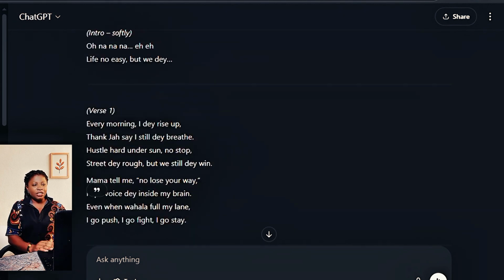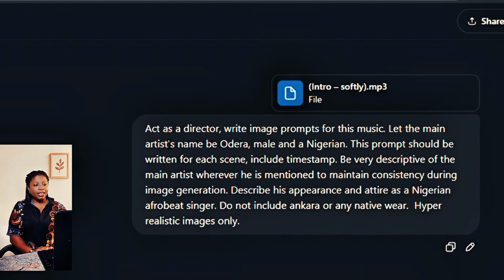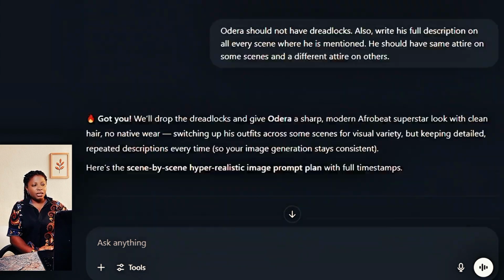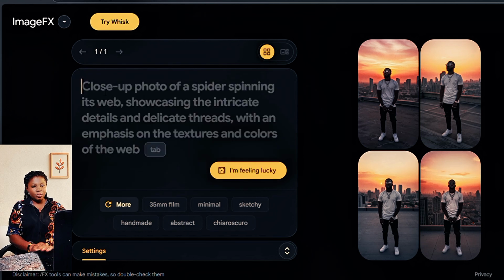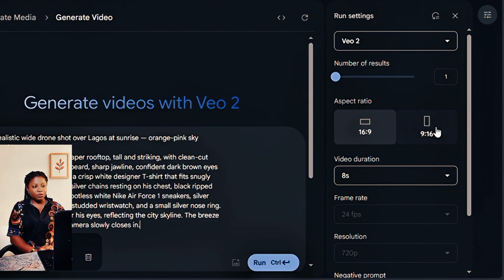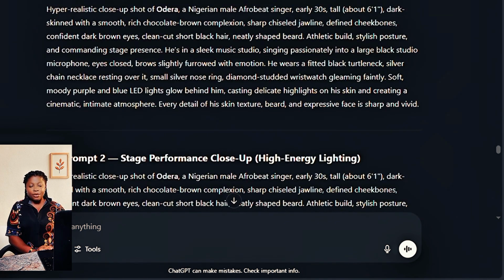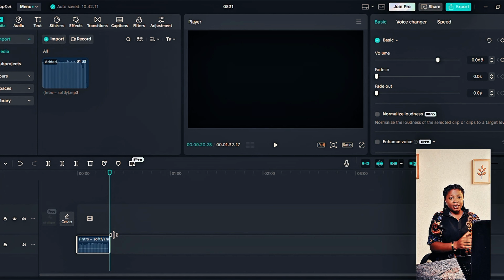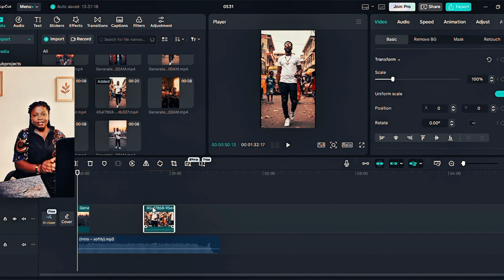How to Make AI Music Video For FREE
This is a step-by-step guide on how to make music video with AI. This will guide you through and at the end you will be able to create and achieve the same result.

Websites:

ChatGPT
Suno
Google Image FX